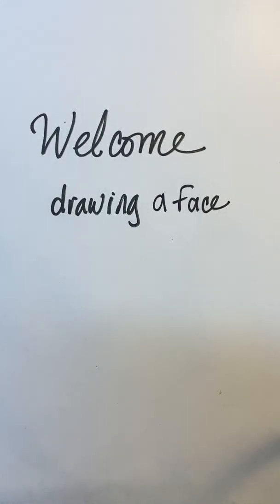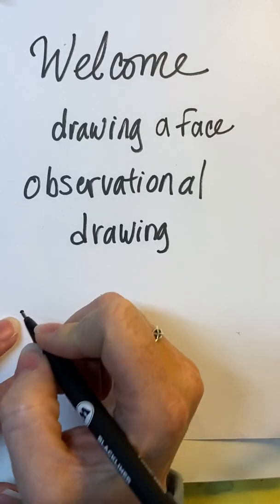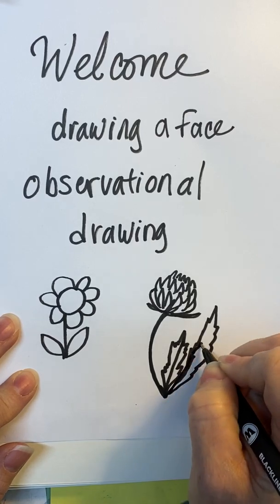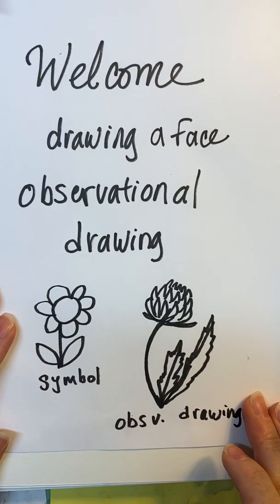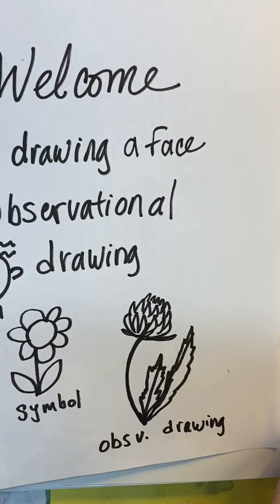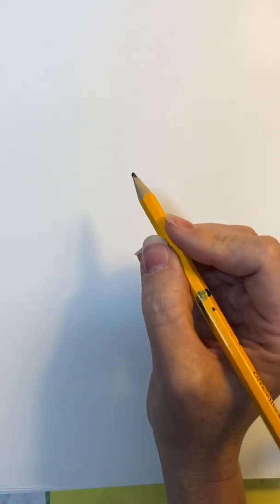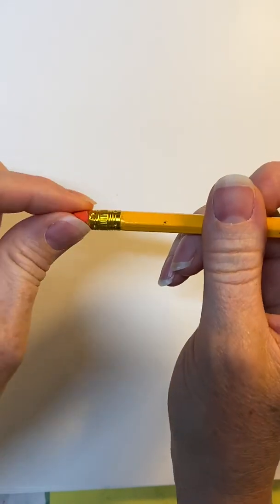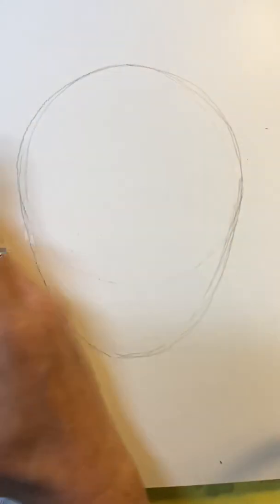How to make a self-portrait #1 (ages 9+)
Hailey tells us all how to make a drawing of yourself through good observation. You'll need a mirror or a good photo of yourself for this one and some time. It takes time to make good observations on our own faces so take your time. Thanks Hailey for your great artistic training.